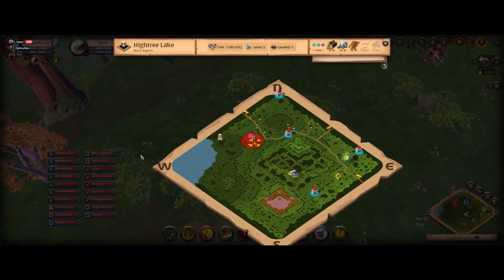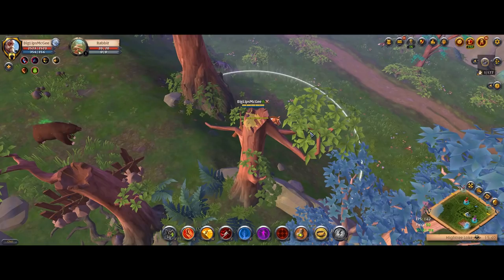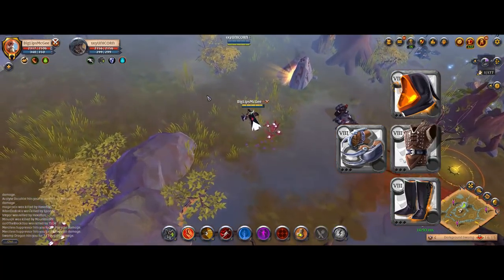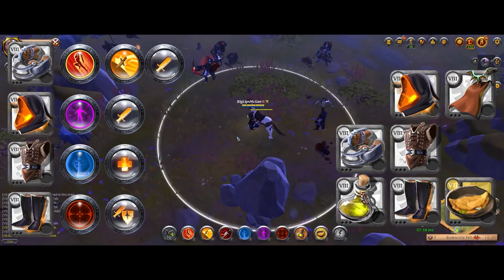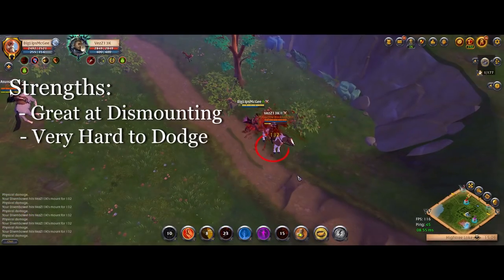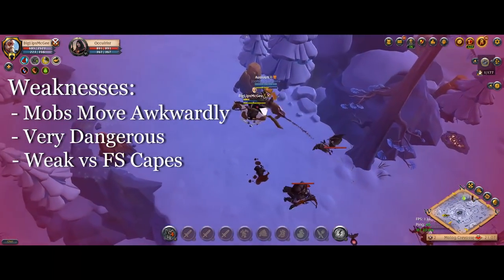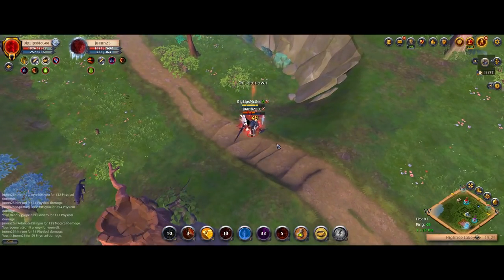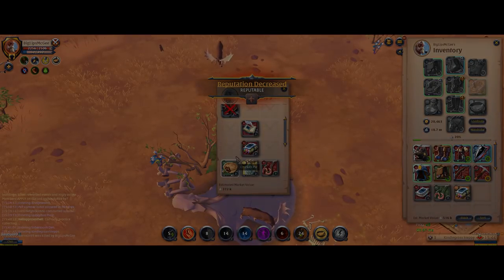I Created ANOTHER New Ganking Method | Albion Online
This video is a guide on how to gank using a new method of solo ganking using hellion shoes.

0:00 Intro
1:27 Build
3:08 Strengths & Weaknesses
5:39 Final Thoughts/Notes